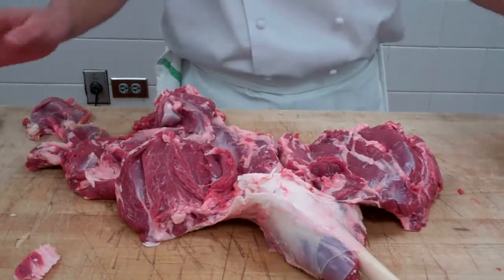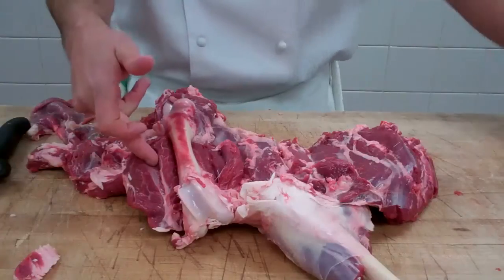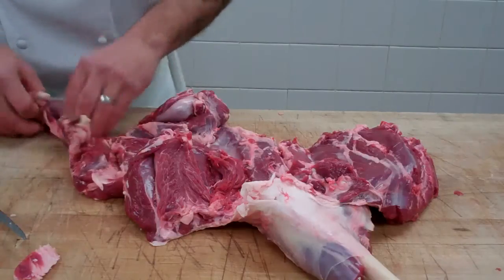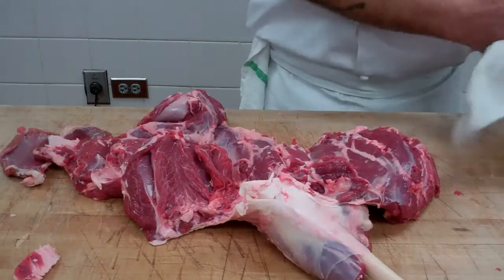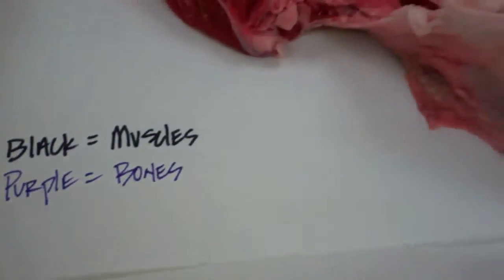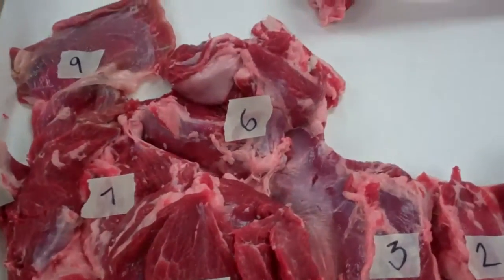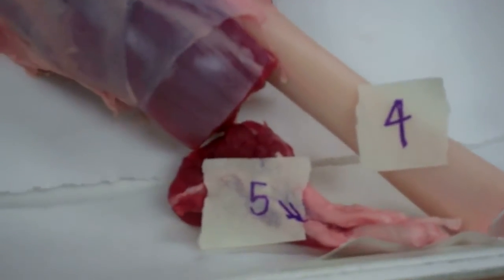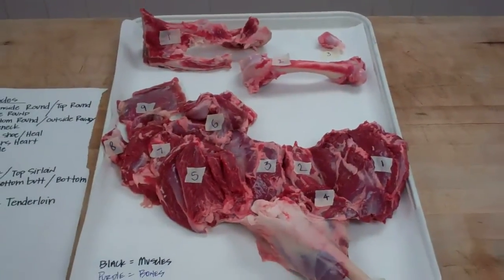Leg of Lamb- Musculoskeletal Identification